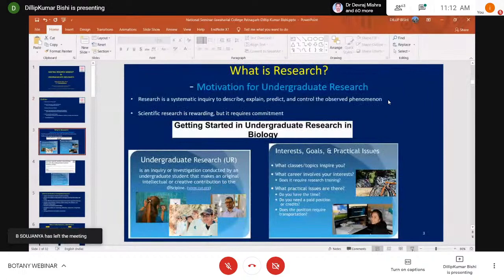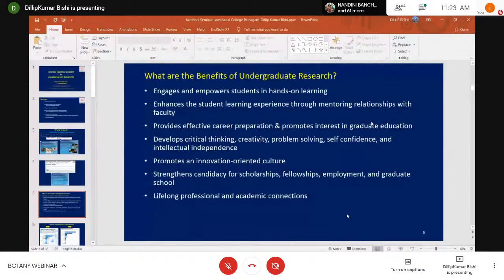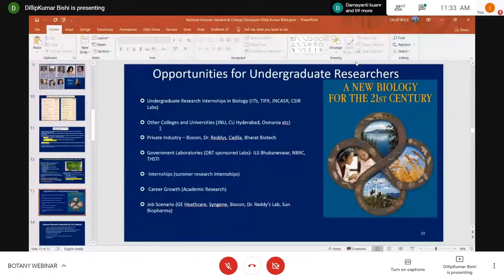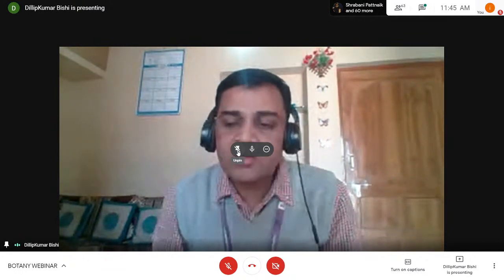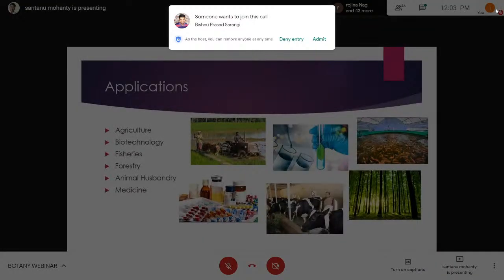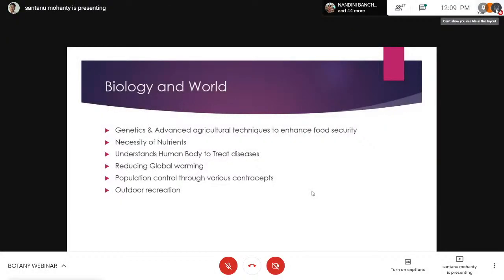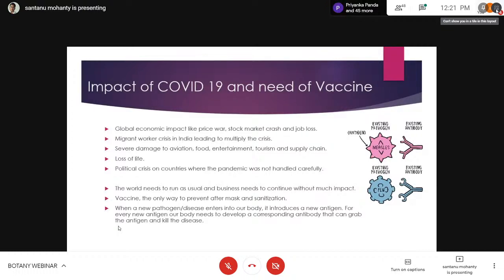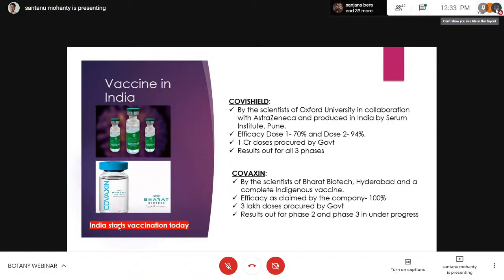Botany Webinar on Dt 16/01/2021 at 11 AM